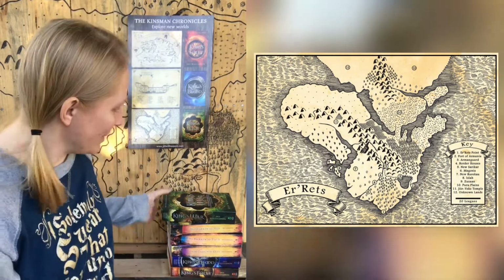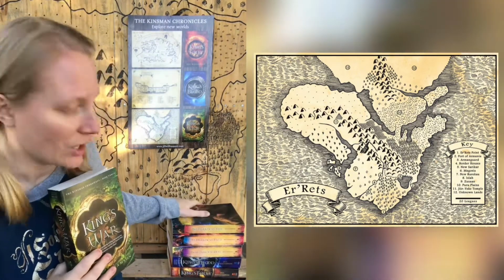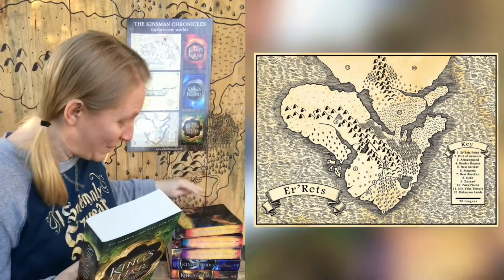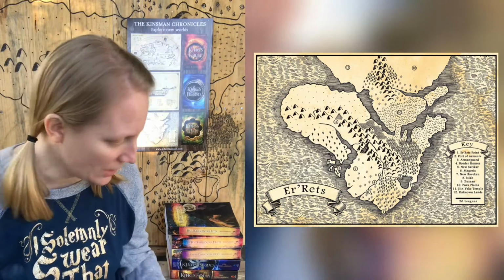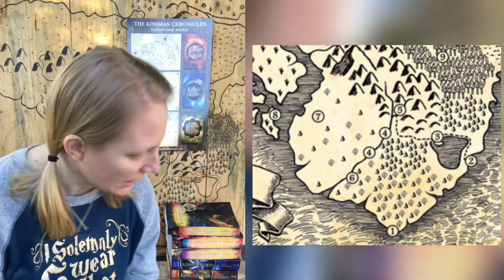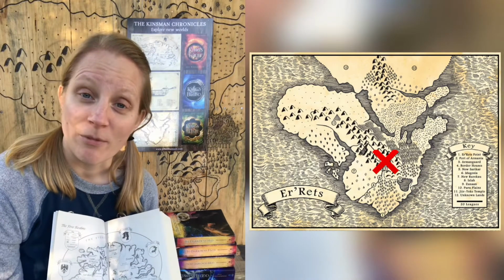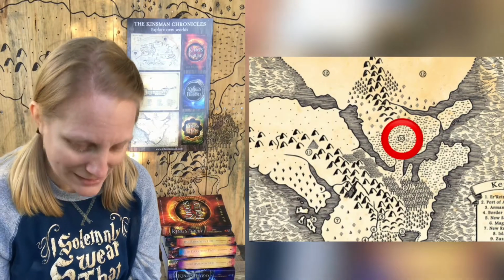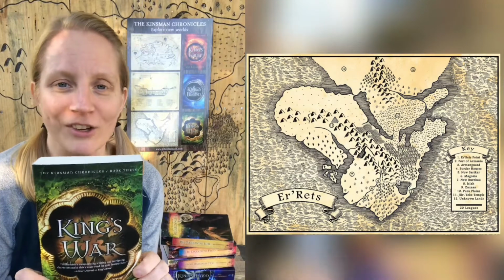Map of Er’Rets from King’s War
Today's Map Monday video discusses the map of Er'Rets From King's War, book three in the Kinsman Chronicles. This is partly the same map from the Blood of Kings trilogy, only the story takes place 500 years earlier, and only part of the land had been discovered by the young man who drew the map. I tried to make it look like it was drafted by a different artist. This is also the map I drew on my wood pallet background that I use for my Bookstagramming.